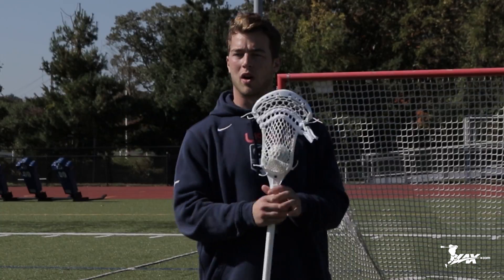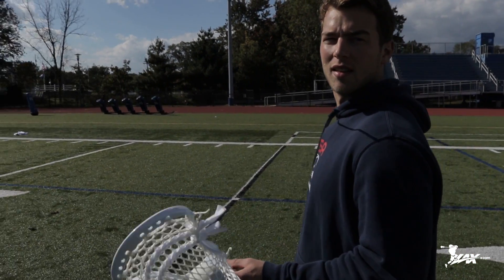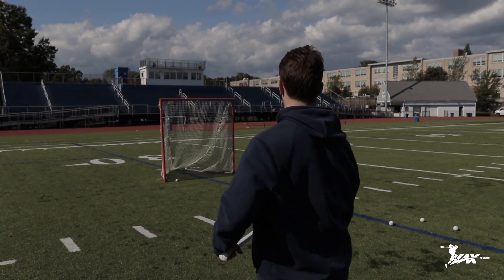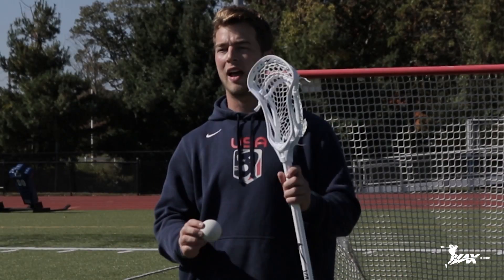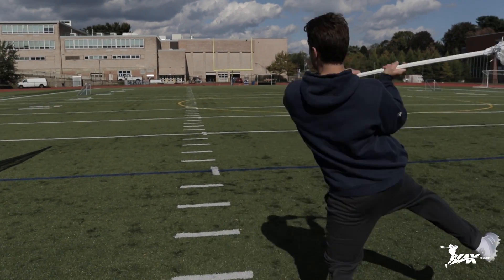Nike CEO U Lacrosse Head | Lax.com Product Videos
- For three years in a row, the title of best selling head on lacrosse has belonged to one head: the Nike CEO. Used by some of the best offensive players in the game as well as FOGO's this head has an incredible amount to offer lacrosse players. Check out why Lax.com pro Connor Kelly likes this head so much in our latest product video!